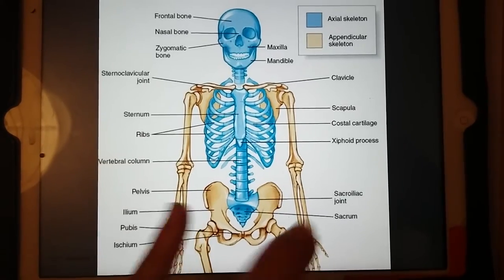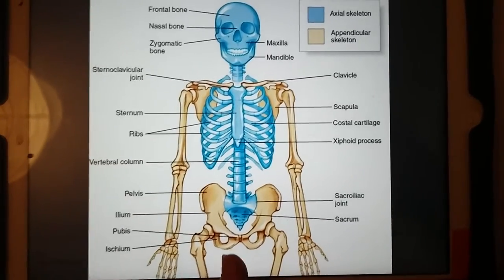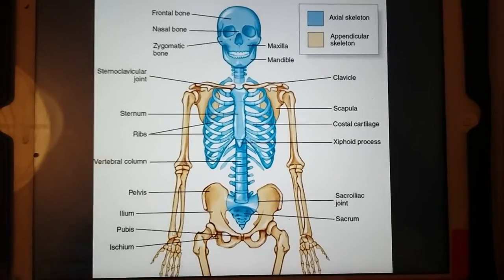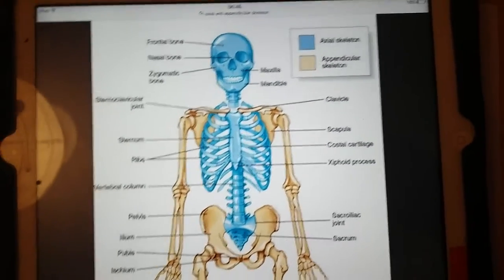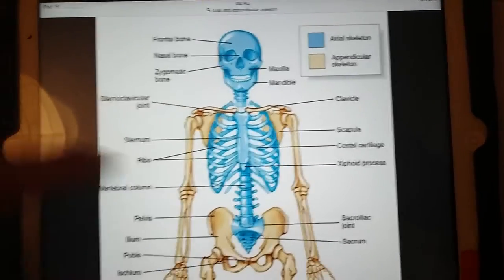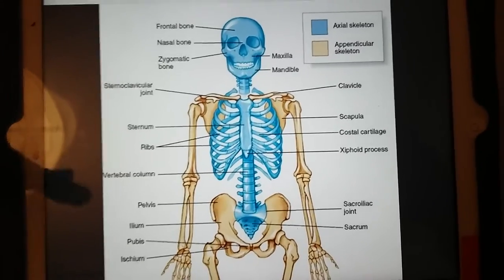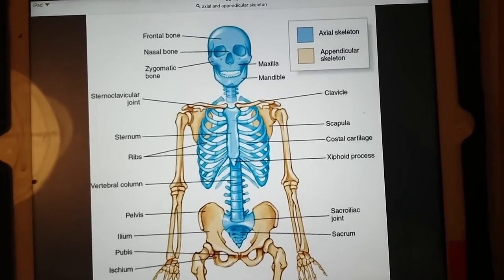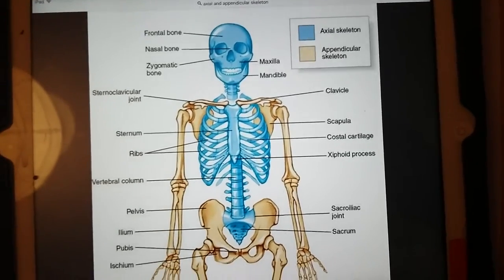The Axial and Appendicular Skeleton - The Law of the 1s and 2s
How to Remember The Axial and Appendicular Skeleton with one simple law, which means you can remember the difference for years to come.

The Level 2 Anatomy exam will usually have 50 questions, of which you can expect 3-8 questions relating to the skeletal system.

This blog and video will help you remember the between the Axial and Appendicular Skeleton preparing you for your Level 2 anatomy exam, and beyond the exam.

I speak to learners every day, who have learned this super easy Law years ago and as a result, can still remember the difference between Axial and Appendicular Skeleton.

Axial and Appendicular Skeletal System

The law of the 1s and 2s is a quick tip for being able to remember the Axial and appendicular Skeleton on Exam Day

The Law of the 1s and 2s is that:

If you have ONE of them then it is part of the AXIAL skeleton:

The cranium,
The spine,
The Ribcage,
The sternum

If you have TWO of them (usually left and right of each) then it is part of the APPENDICULAR skeleton:

Hands
Arms
Feet
Legs
Shoulder GIrdle: Scapula, Clavicle (left and right of each)
Pelvic bones: Ilium, Ischium, Pubis (left and right of each)

You can then download the videos to MP3 and MP4 to slice your revision time in half and finally understand the key principles of exercise.

“EVERYTHING You Need To Learn, Revise And Pass Your Fitness Exam”

Hayley “axial and appendicular” Bergman

Parallel Coaching